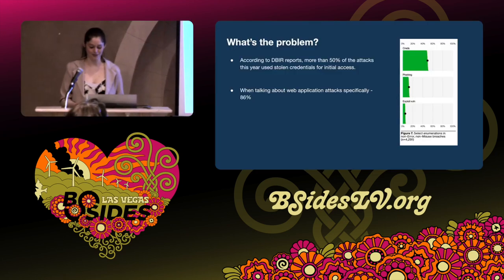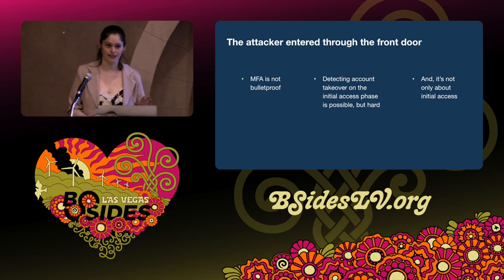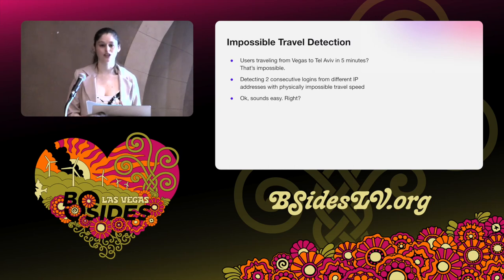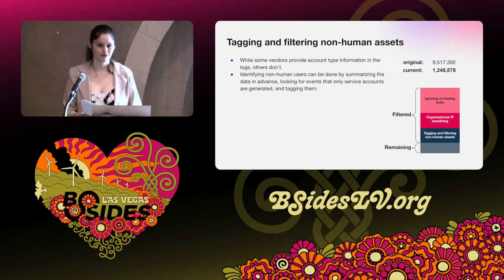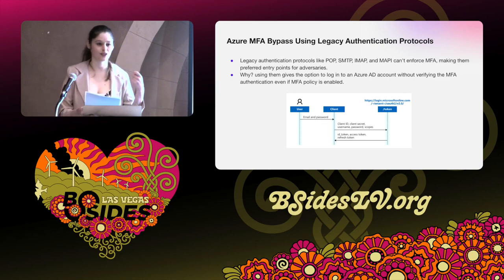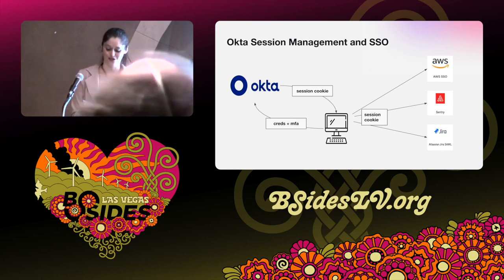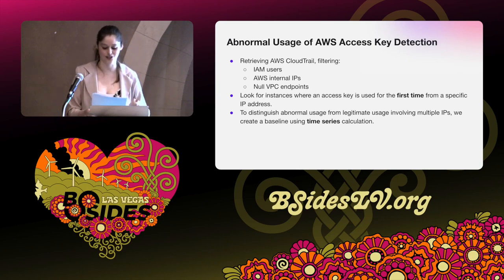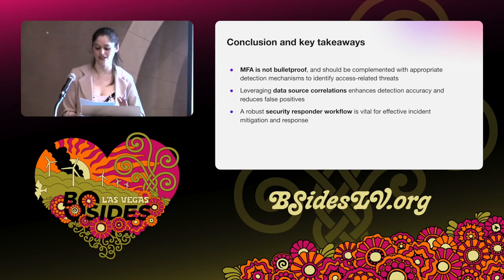PG - Enemy at the Gate, and Beyond: Detecting and Stopping Account Takeover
Proving Ground, 11:00 Tuesday

Account Take-Over is about more than just getting authenticated. Access acquisition has many faces, including for MFA-enabled accounts. Access leverage can have many faces as well, and having authenticated no longer guarantees you’re indeed who you say you are. We present a novel methodology for analyzing IAM and infrastructure access logs for detecting the various attack scenarios.

Yuval Zacharia